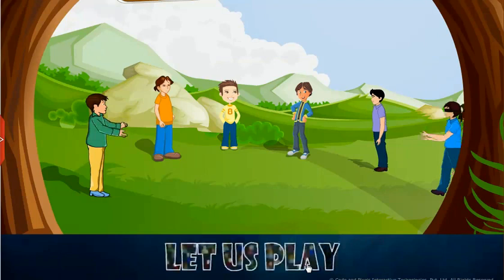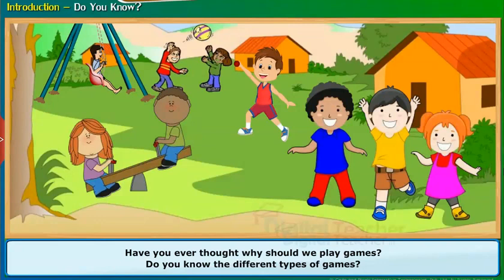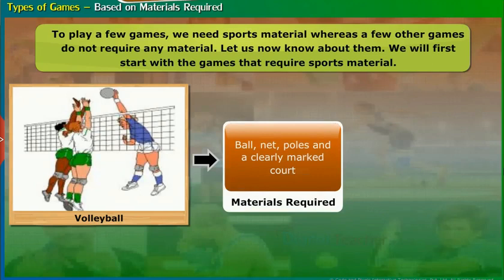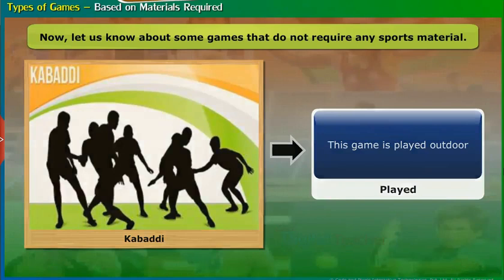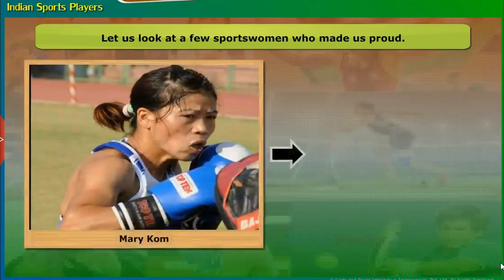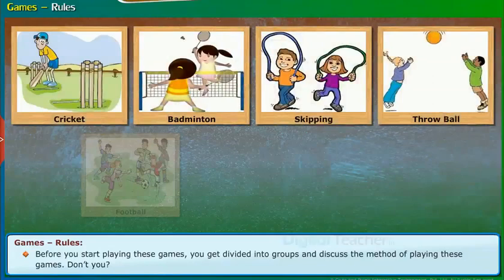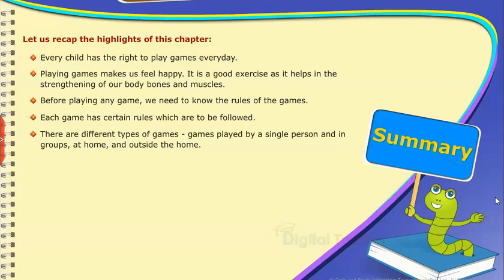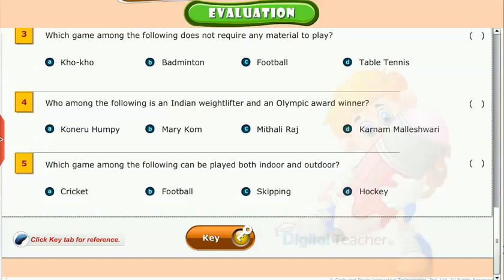Let Us Play, Class 3 EVS SSC | Digital Teacher